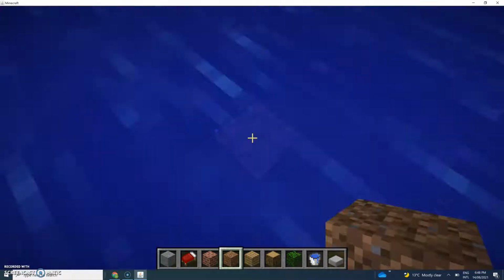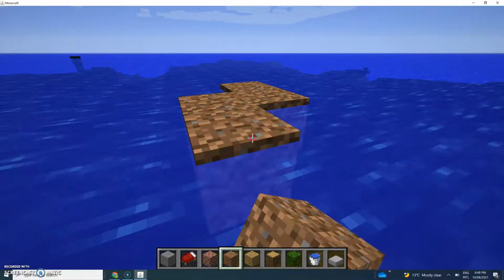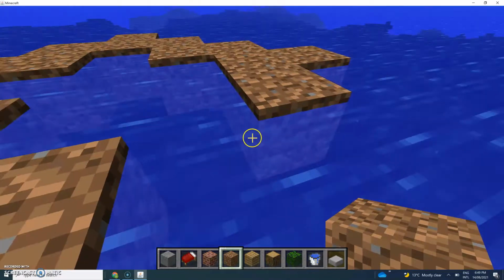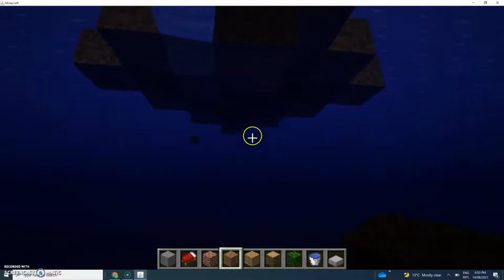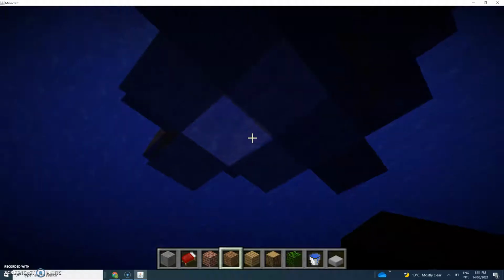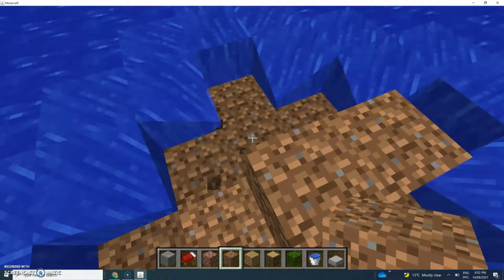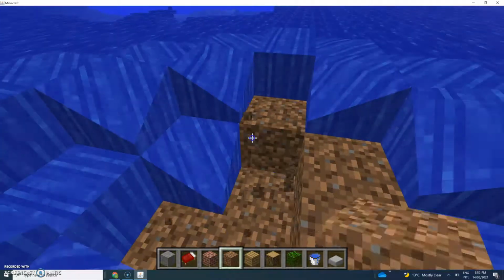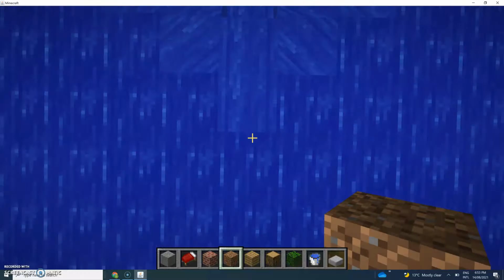how to make a whirlpool in minecraft